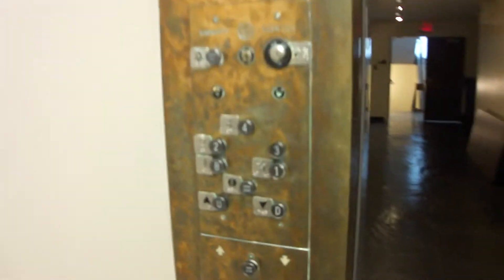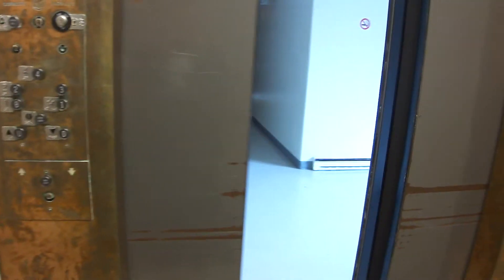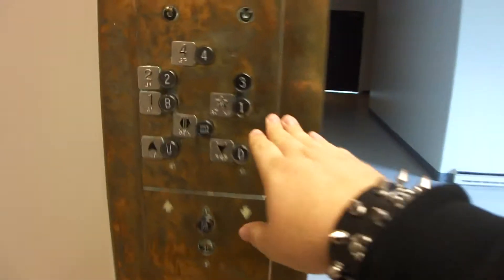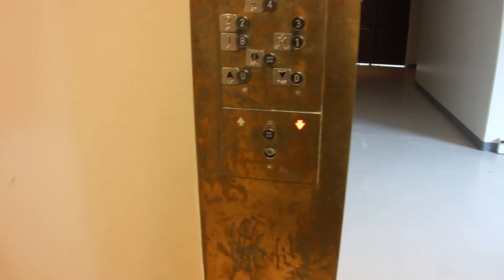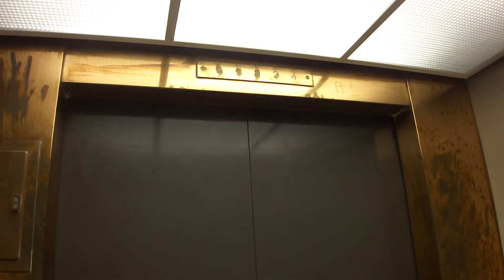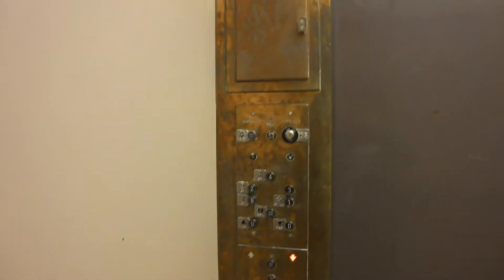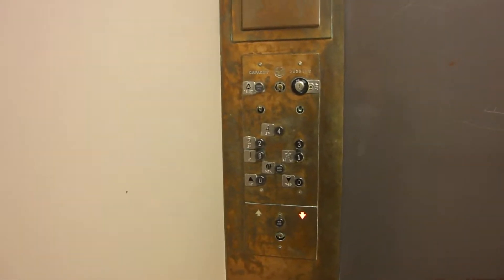West (Main) elevator at St. John's Arts and Culture Centre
Main elevator in the Arts and Culture Centre, Otis with Pre-Lexan fixtures, I think this elevator needs to be modernized because it has some issues with levelling because as the doors closed the elevator started moving an inch or two, as with earlier video did not go down to basement, sorry guys.